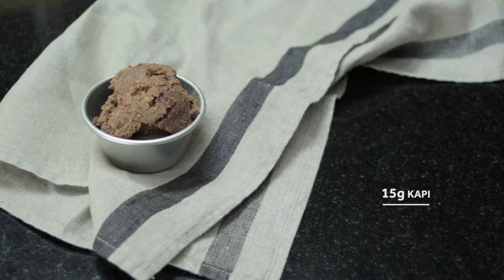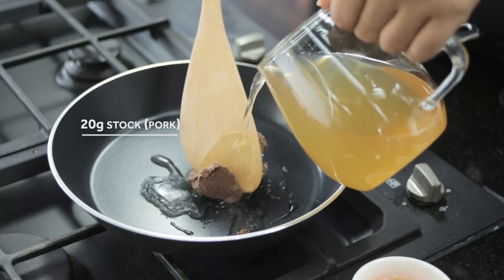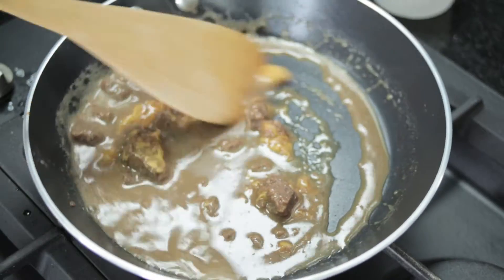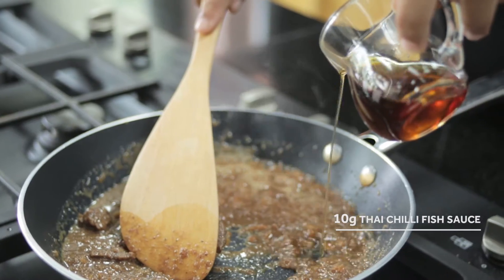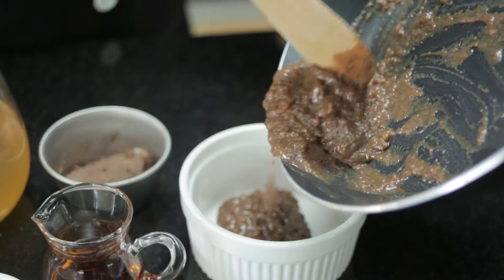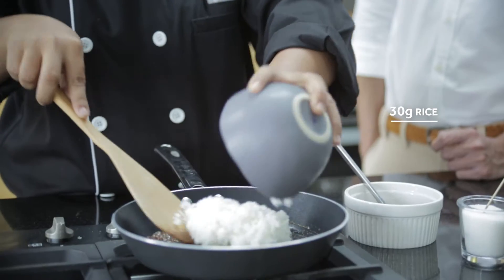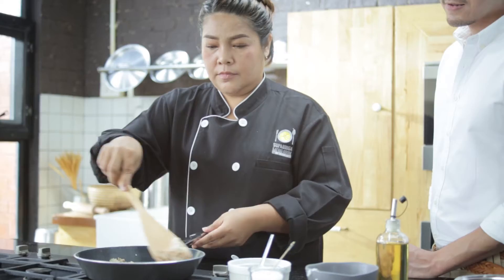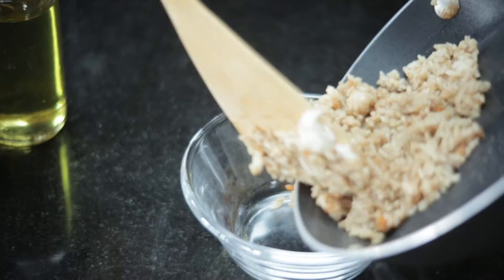Kao Klook Kapi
Supanniga Eating Room is one of our favorite Thai kitchens in town, and its kao klook kapi is delicious! Here’s how to make it yourself, using the best jasmine rice from Surin.

Get awesome ingredients from all around the world at Gourmet Market World’s Best Taste 2016 at Emporium, EmQuartier, Siam Paragon, until July 27. [sponsored]